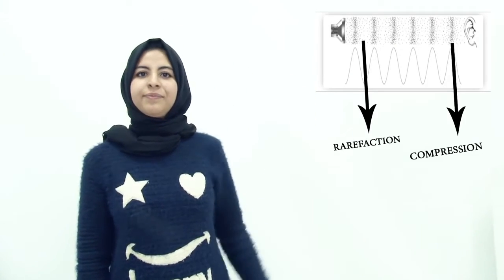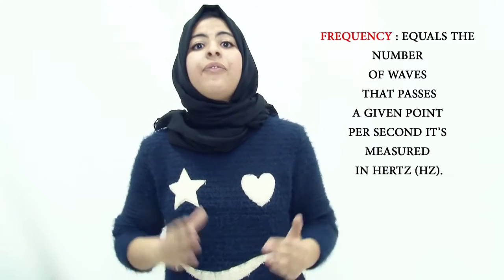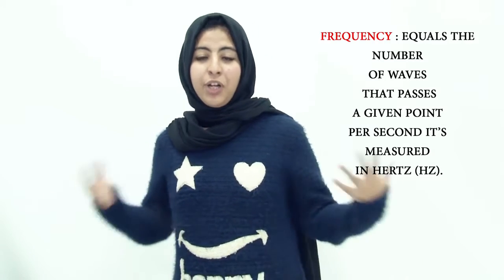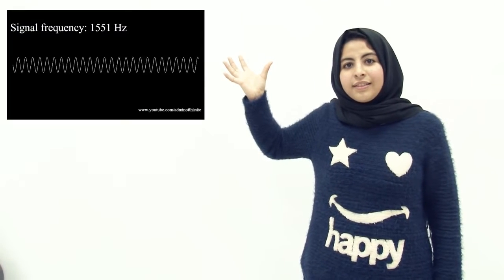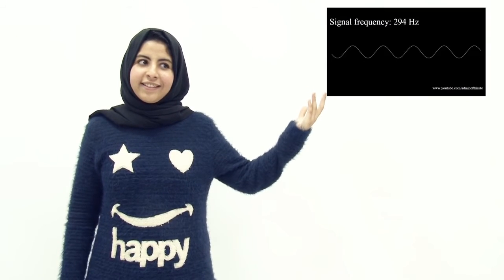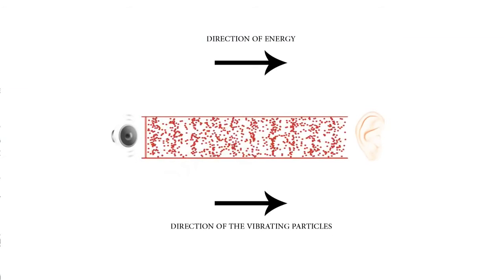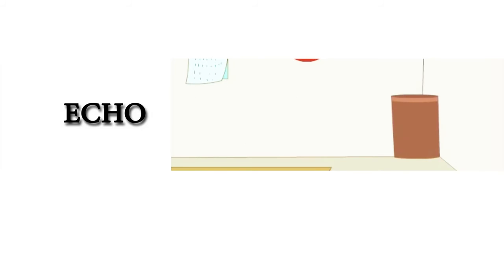RACE2SPACE2017 - Mounya Zekraoui